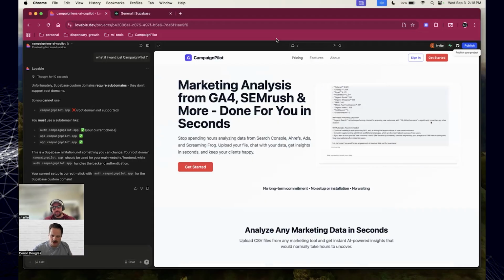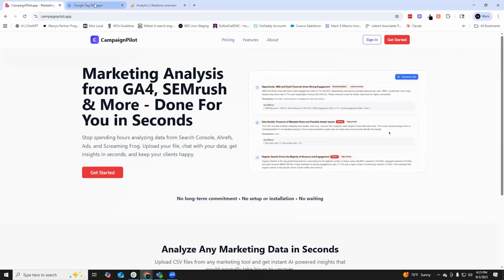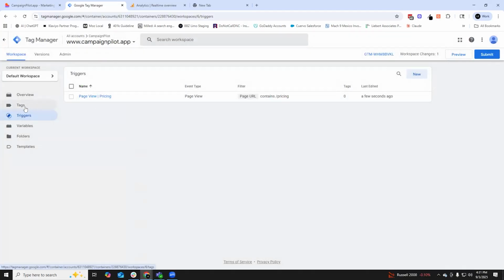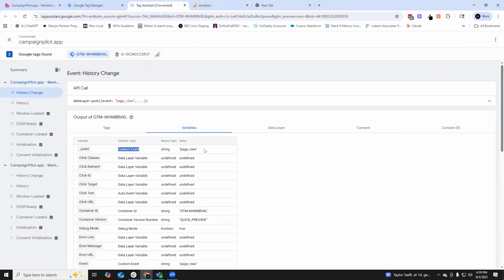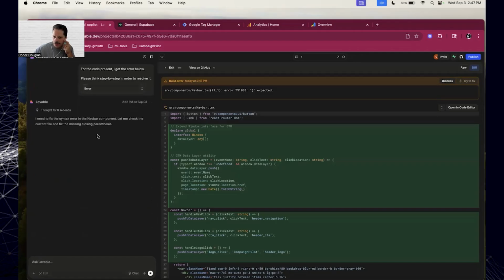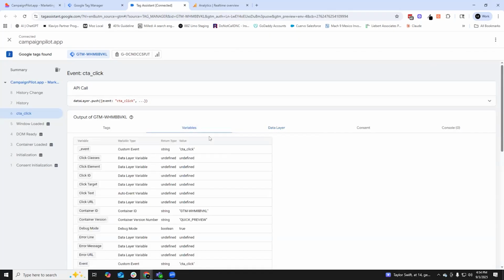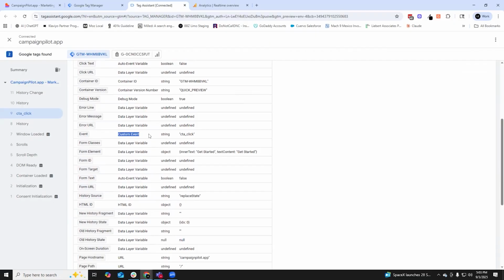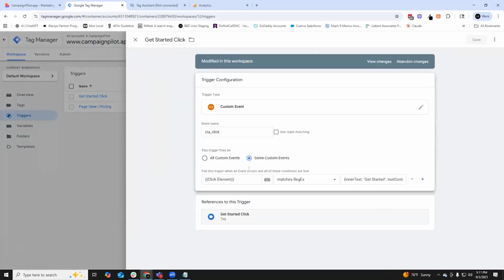Google Analytics 4 & Events Tracking With Tag Manager & Your AI Web App | Episode #14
In Episode 14, Charlie and Conor take a hands-on approach to one of the most important parts of setting up analytics: event tracking in Google Analytics 4 (GA4) using Google Tag Manager (GTM).

After some weekend stories about concerts and mountain biking, the hosts jump into a practical, step-by-step walkthrough of how to correctly configure event tracking. Conor explains what events are in GA4, why the data layer matters, and how to track actions that go beyond simple page views like form fills or pricing page visits.

Listeners get a clear, real-world demo of installing Tag Manager, linking GA4 with a measurement ID, creating custom triggers and tags, and validating events in real time.